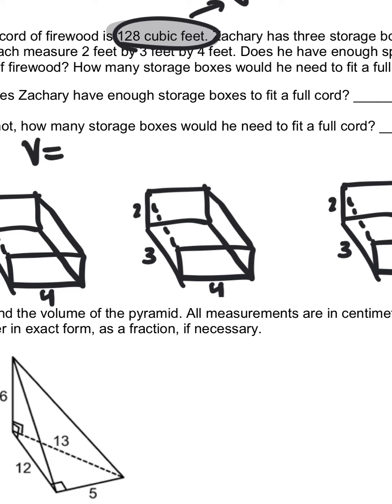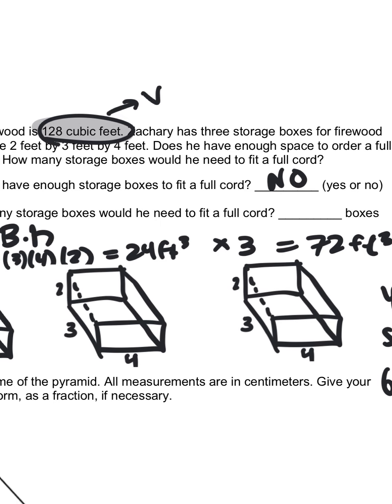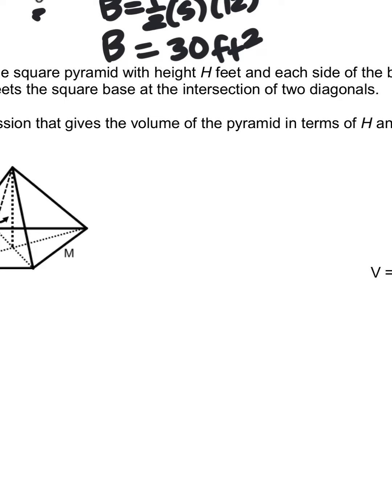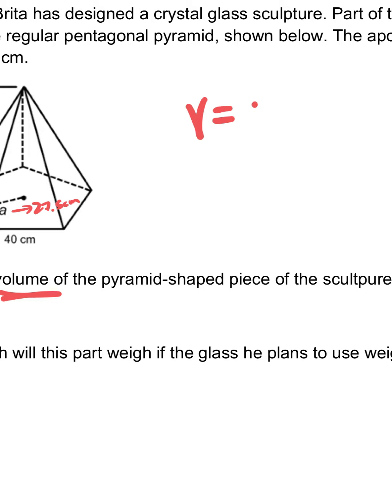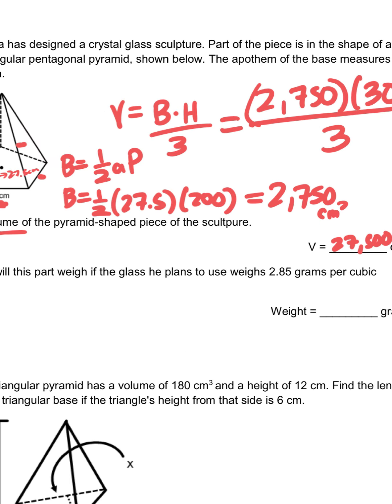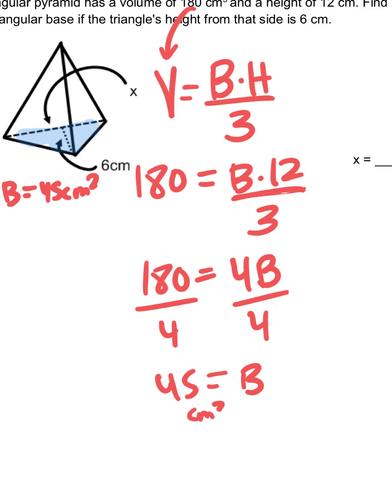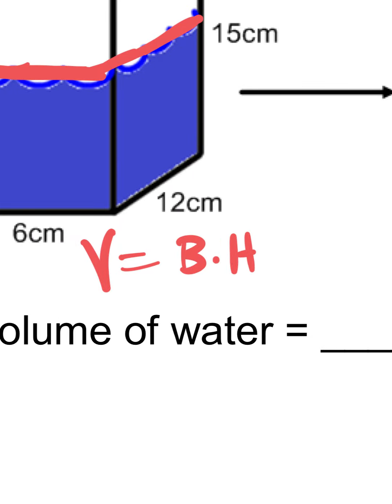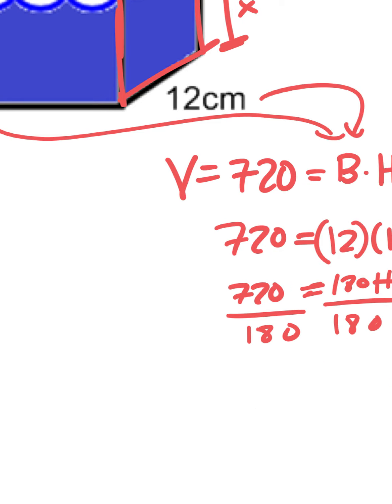AV2 Practice Test